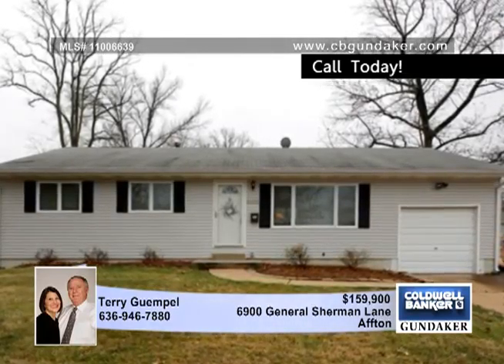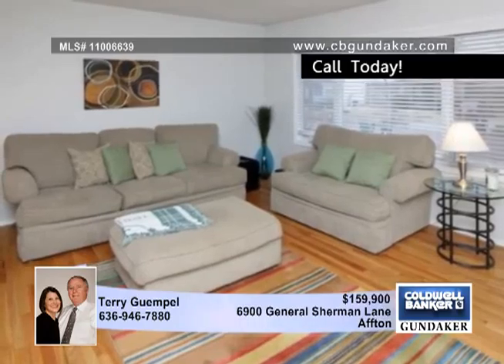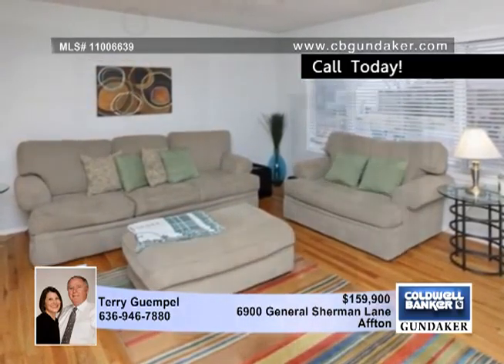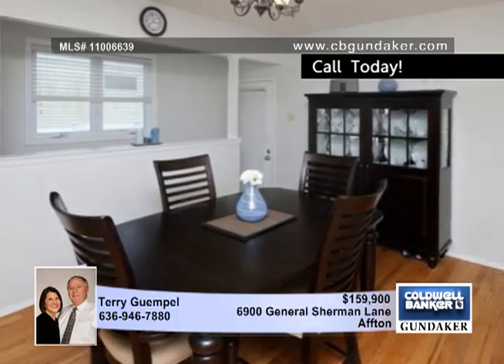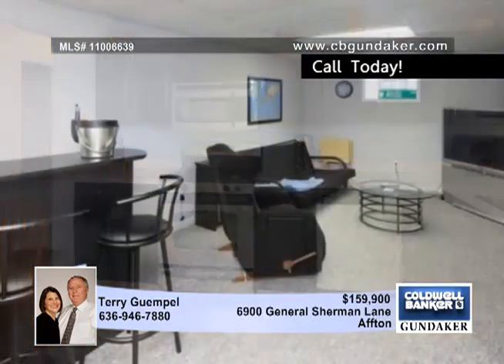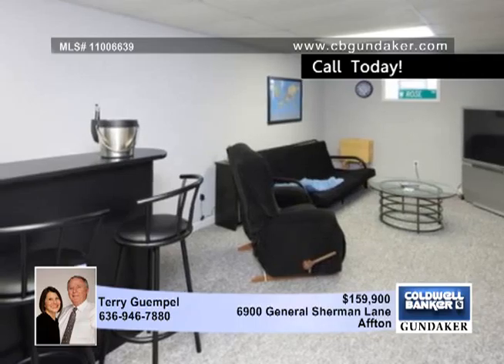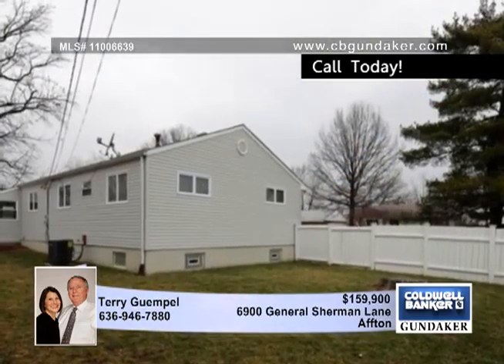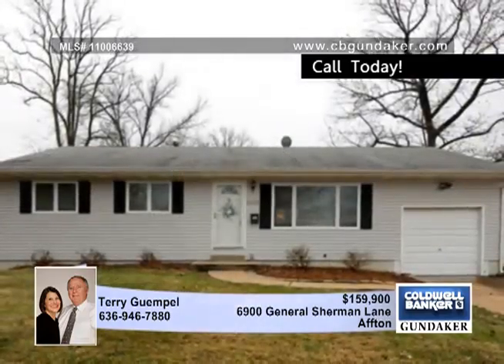Home for sale in Affton, MO | $159,900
Check out this darling ranch.  Nice size living room and dining room with wood floors.  Eat in kitchen with stainless steel appliances.  New A/C & furnace in 2009.  Siding, windows & fence new in 2005.  Additional insulation put in in 2005 as well, helping to keep costs down.  Finished lower level with full bath, family room area, rec area & 4th bedroom.  Enjoy the 3 season room (11x10), patio & fenced yard.  1 car garage with additional parking.  Give this one a look!